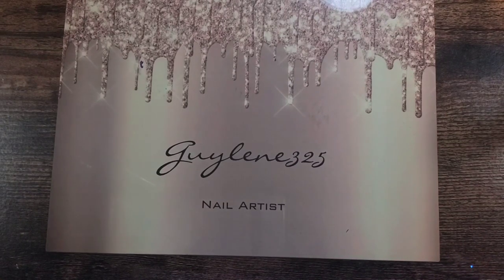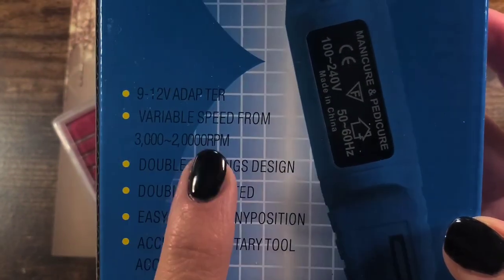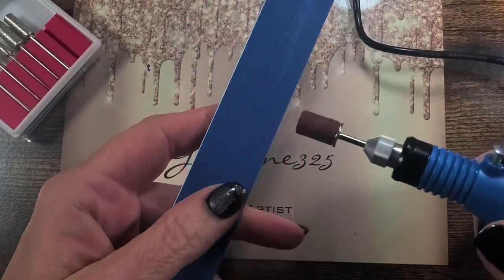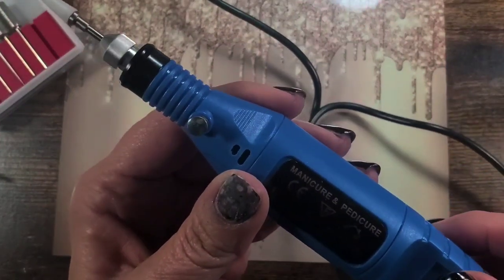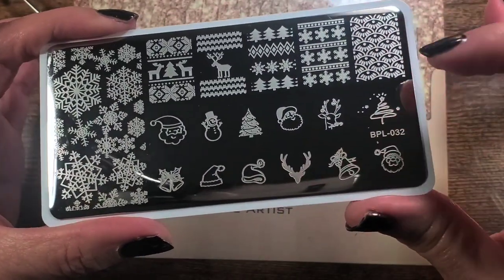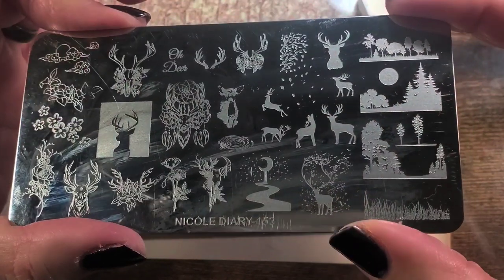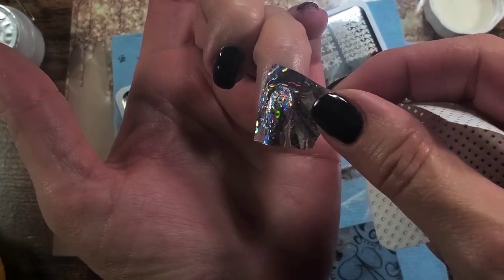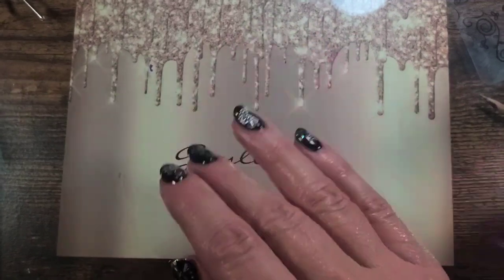Black Friday giveaway (closed) how to use foils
CLOSED
*📌Born Pretty
*📌Maniology link use.   GUYLENE325 to save 10%
💜Use this one to get $5 off your first sub box.